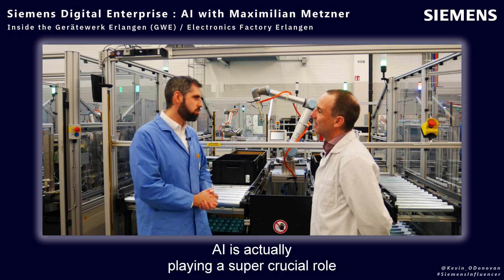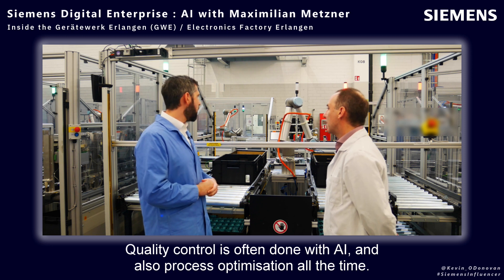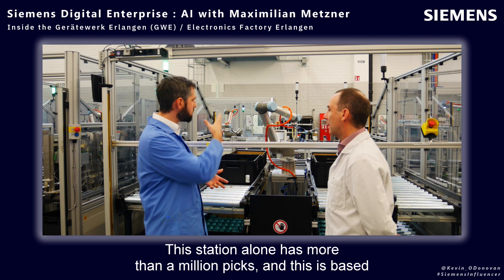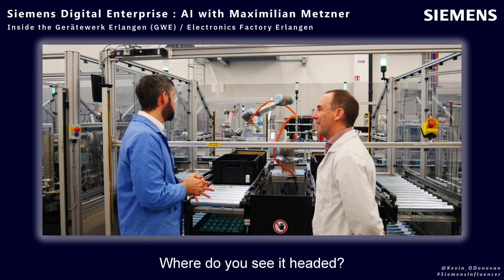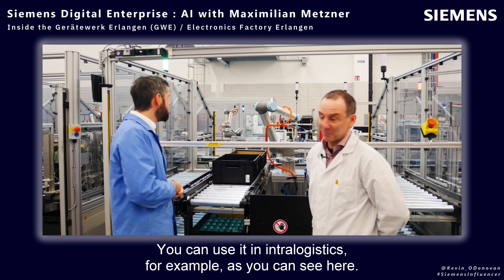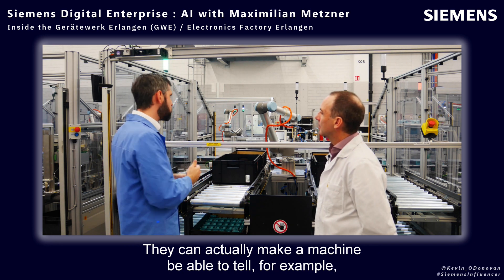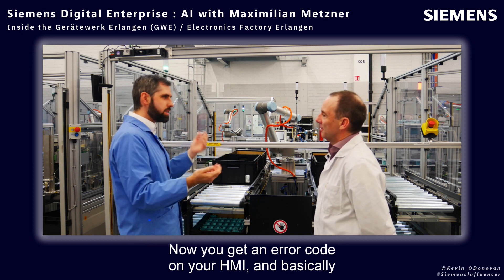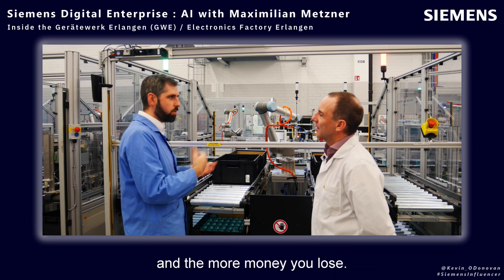Siemens DigitalEnterprise - AI with Maximilian Metzner highlights - Ep 5 highlights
While visiting the Siemens Electronics Factory Erlangen, I had the opportunity to chat with Maximilian Metzner, Global Lead Autonomous Manufacturing Systems at the factory to understand the role AI plays when it comes to enabling their Digital Enterprise Strategy.

This video is part of the Siemens Digital Enterprise Series, created in Q1 2024, in the run up to Hannover Messe 2024, and filmed on location at Electronics Factory Erlangen / Gerätewerk Erlangen (GWE).